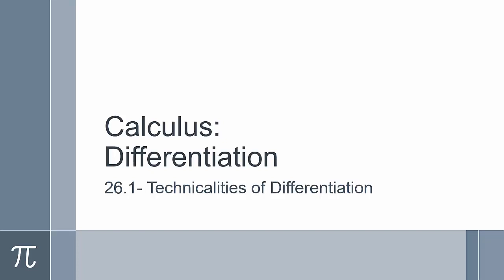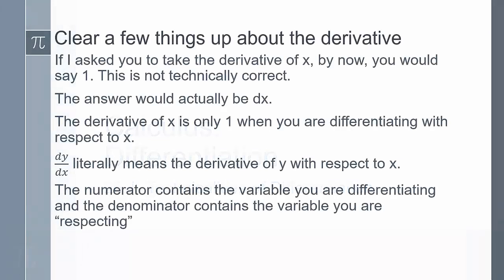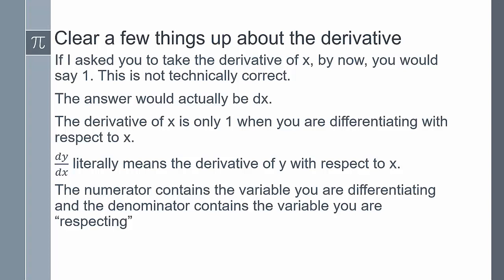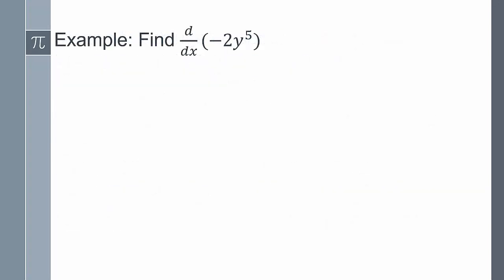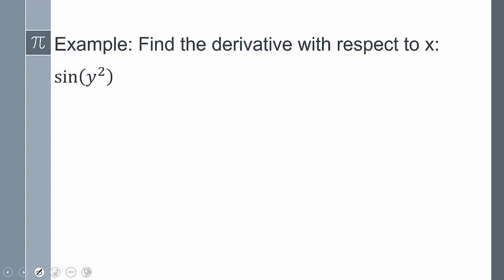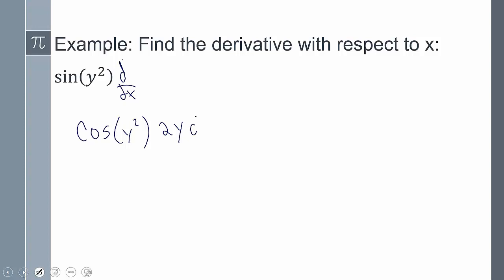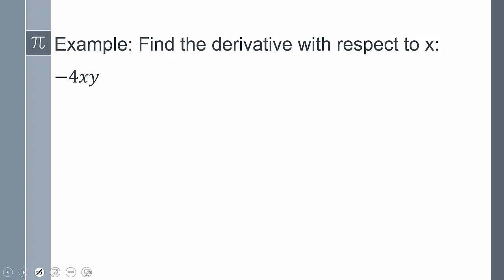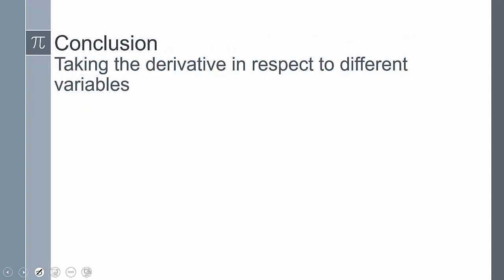Calculus Lesson 26-1 Differentiation: Technicalities of differentiation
The technicalities of Differentiation